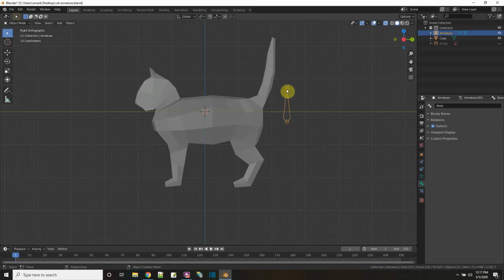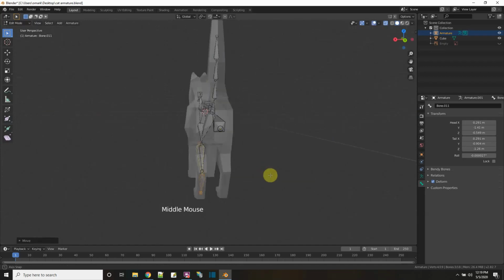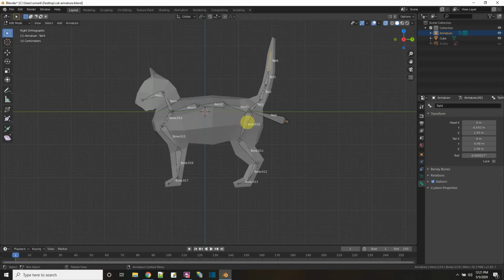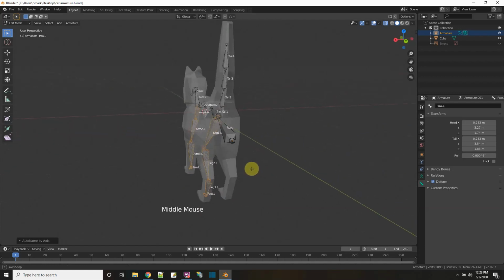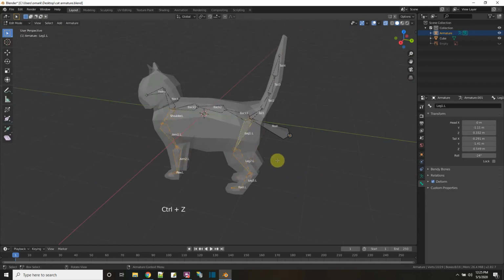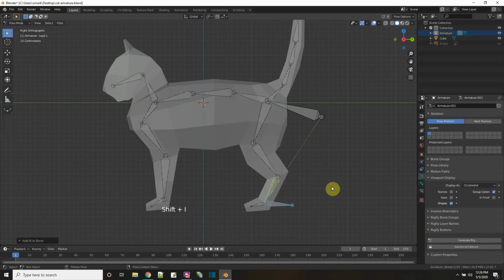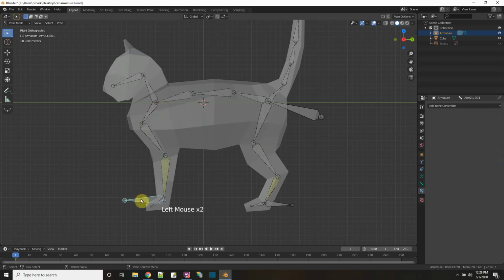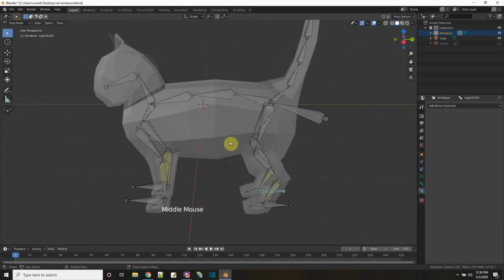Cat Armature with IK (video 2 of 3)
We have the cat, now we have the bones in the cat. We can't animate the cat without adding a skeleton. Learn how to use Auto Naming Left/Right on the legs and then Symmetrize to copy left side legs bones to the right side with all the properties to half your workload.